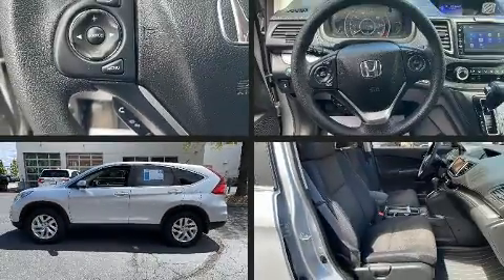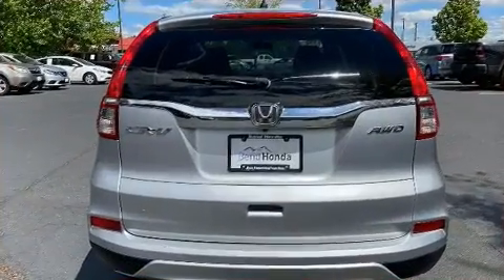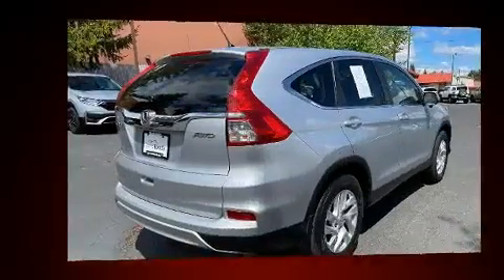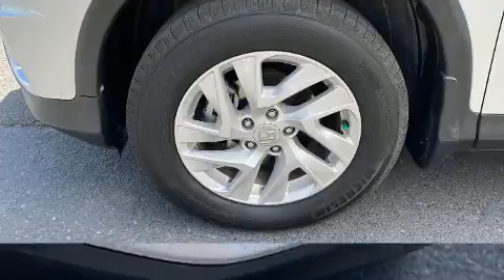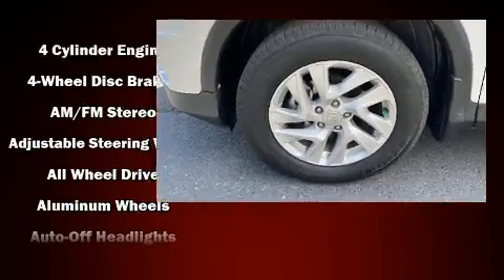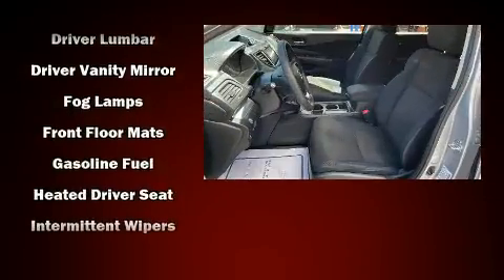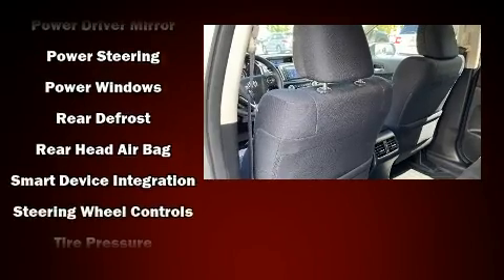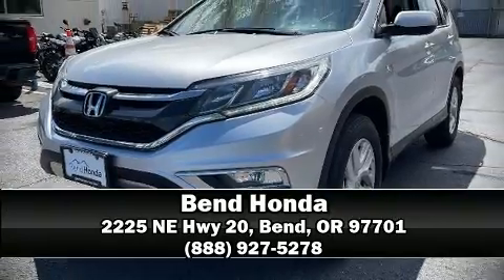2016 Honda CR-V EX AWD in Bend, OR 97701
Bend Honda
2225 NE Hwy 20

The 2016 Honda CR-V. Smooth gearshifts are achieved thanks to the efficient 4 cylinder engine, and for added security, dynamic Stability Control supplements the drivetrain. A wealth of standard features means that you no longer have to sacrifice. Such as remote keyless entry, delay-off headlights, a tachometer, heated seats, air conditioning, cruise control, an overhead console, and power windows. For drivers who enjoy the natural environment, a power moon roof allows an infusion of fresh air. Premium sound drives 6 speakers, providing you and your passengers a sensational audio experience. Honda also prioritized safety and security with features such as: head curtain airbags, front side impact airbags, traction control, brake assist, ignition disabling, and 4 wheel disc brakes with ABS. Sophisticated all wheel drive technology maintains a firm grip on the road. A Carfax history report indicates just one previous owner. We pride ourselves in the quality that we offer on all of our vehicles. Stop by our dealership or give us a call for more information.